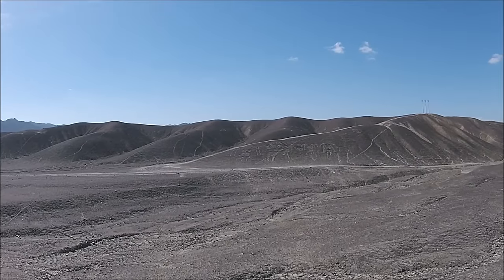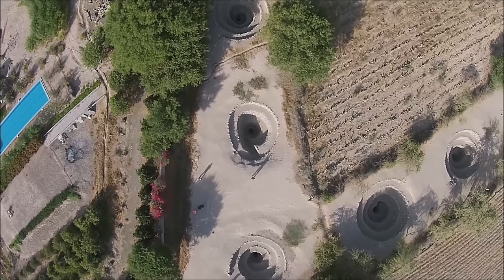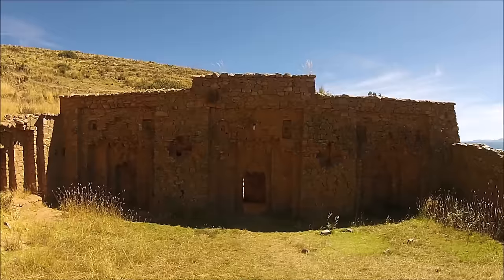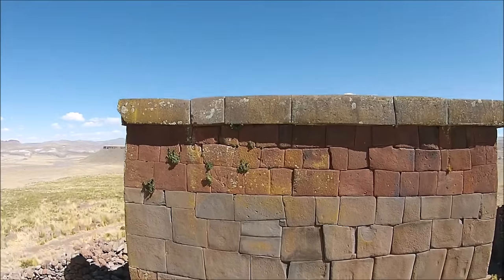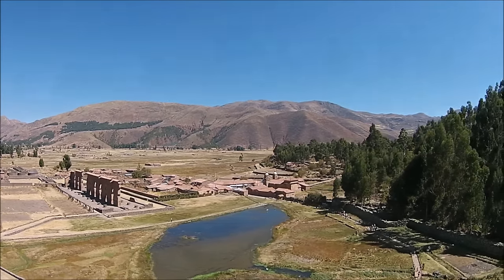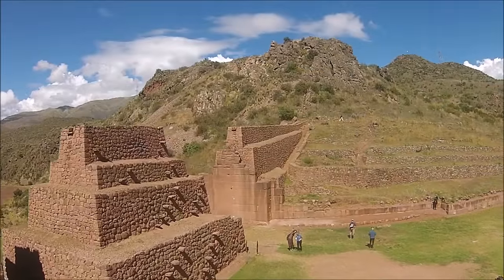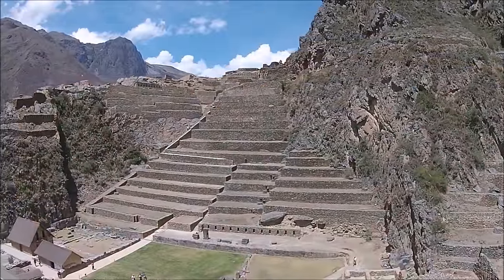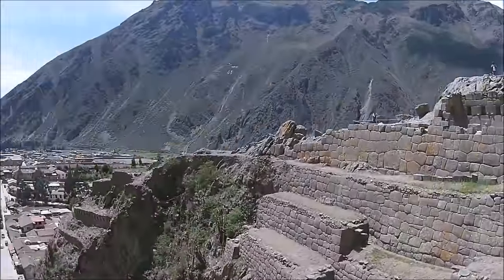Quadcopter View Of Many Ancient Megalithic Sites In Peru And Bolivia